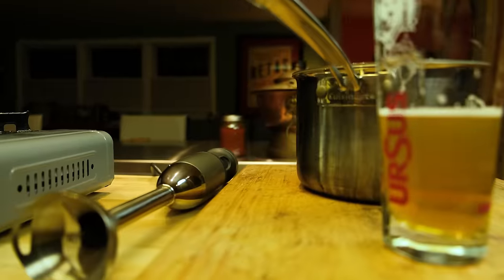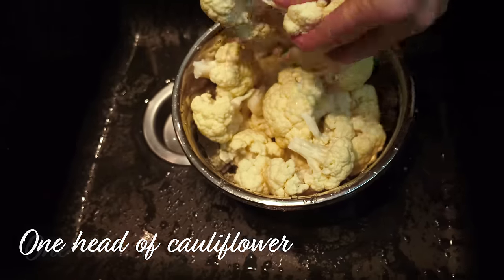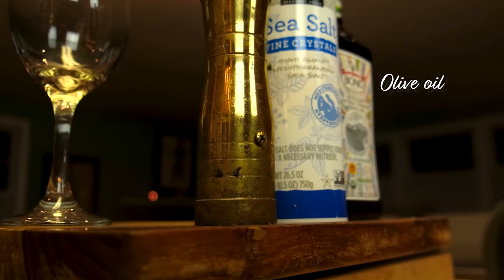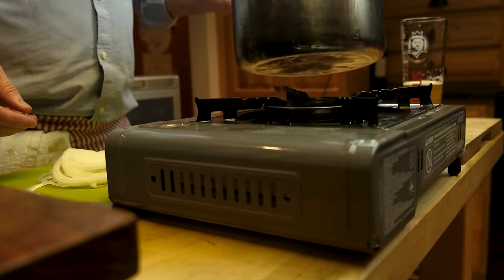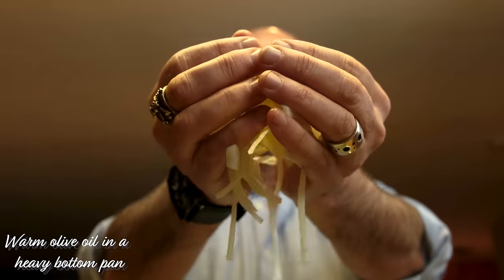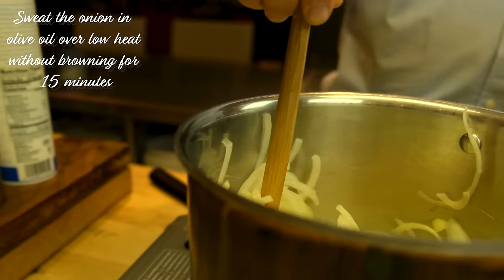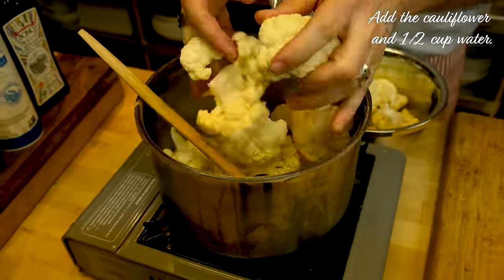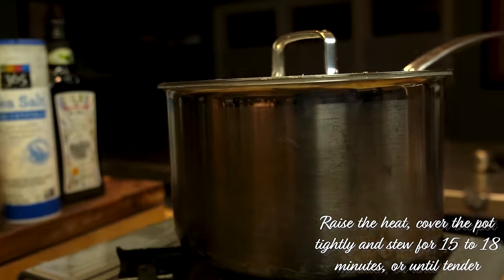Creamy Vegan Cauliflower Soup - A Paul Bertolli Recipe cooked by Dr. Lou.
This beautiful recipe will blow your mind. Paul Bertolli's recipe for cauliflower soup defies the quote read by Dr. Lou out of Bertolli's book, "Cooking by Hand."

INGREDIENTS:
Cauliflower
Onion
Olive Oil
Salt
Pepper
Water

SPECIAL THANKS:
To Christian Zwirner, who filmed, edited and produced this 2-minute video on how to make the soup, and how it should look when it's done.

Paul Bertolli's book is available at local bookstores as well as

Lou Jacobs, DC, CACCP
Board Certified in Perinatal & Pediatric Chiropractic
Jacobs Chiropractic Acupuncture, P.A.
Perinatal & Pediatric Chiropractic of Maine, P.A.
“Small office, BIG heart.”
138 St. John Street
Portland, Maine 04102
U.S.A.